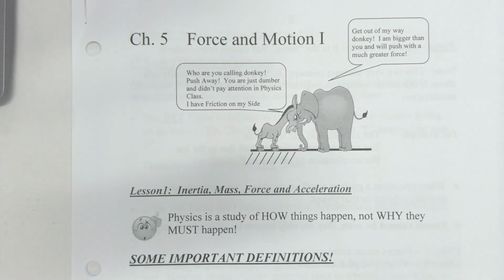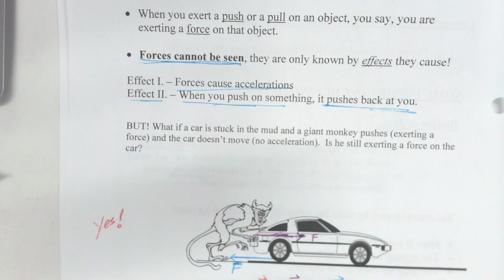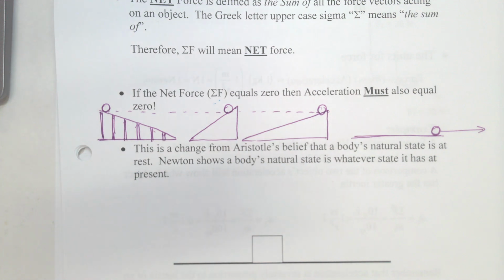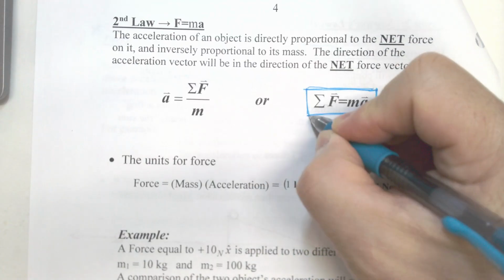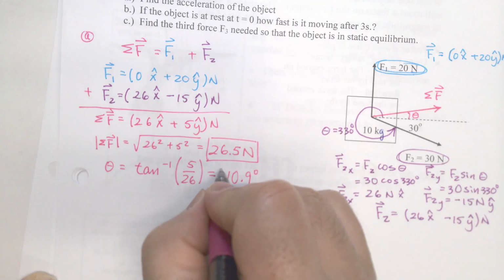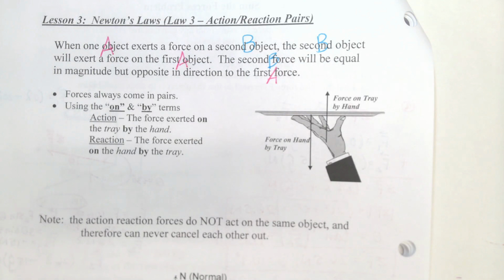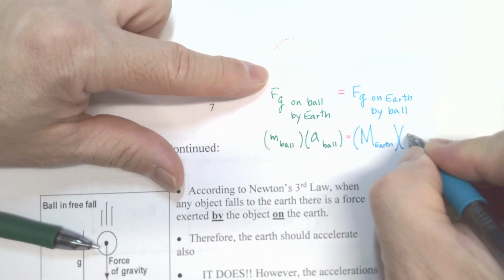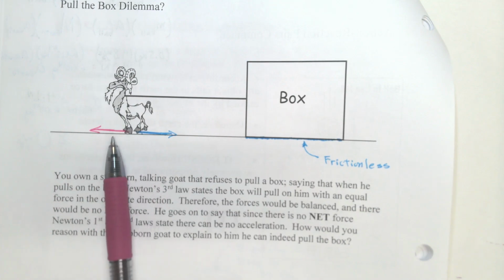AP Ch5 Forces pg 1 8